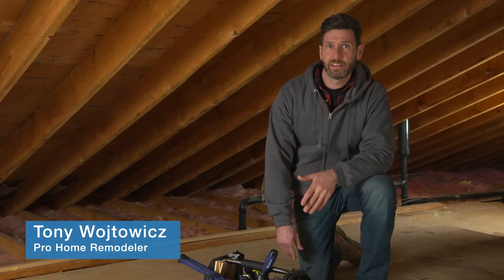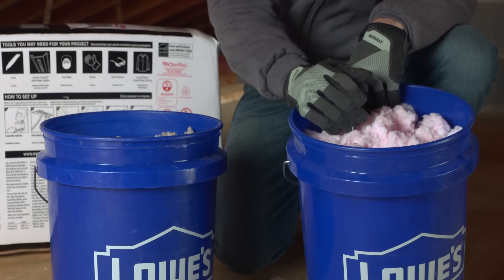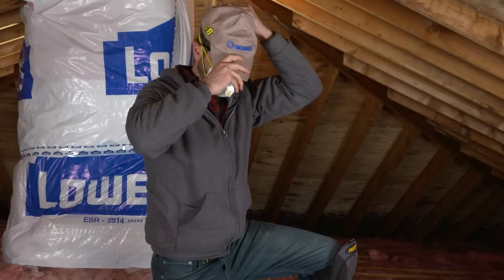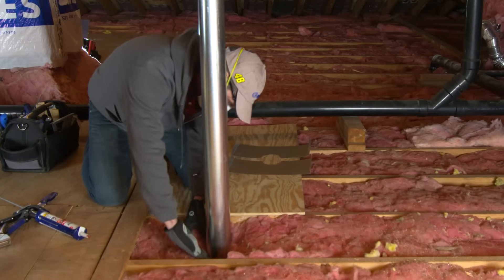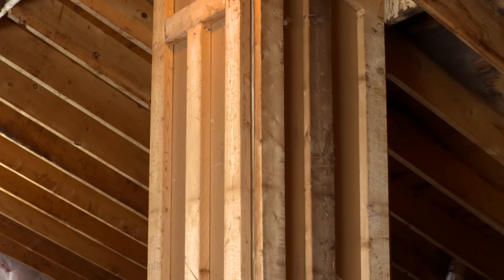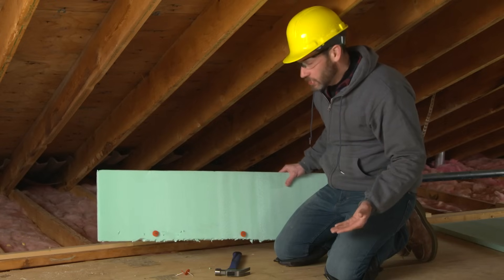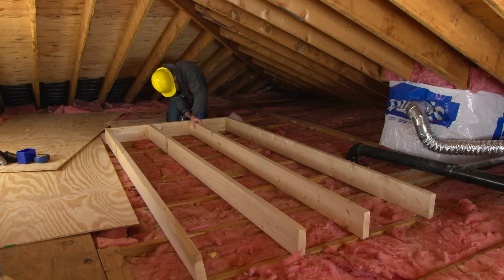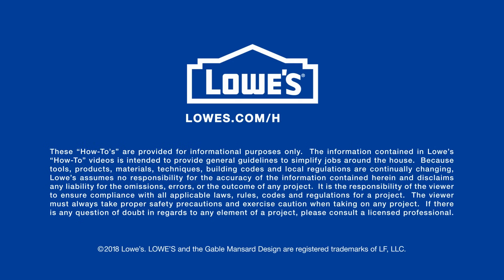How to Install Blown-in or Loose Fill Insulation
More details:
Difficulty Level: Advanced. If you are not 100% confident with installing insulation, Lowe's recommends that you hire a professional. to learn more about installation services through Lowe’s.